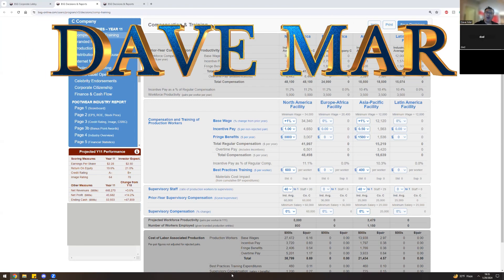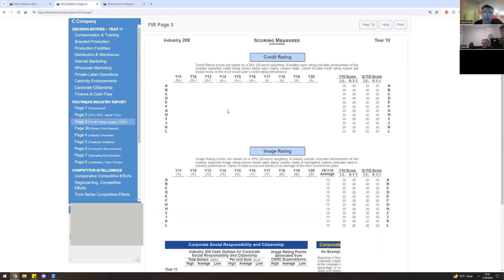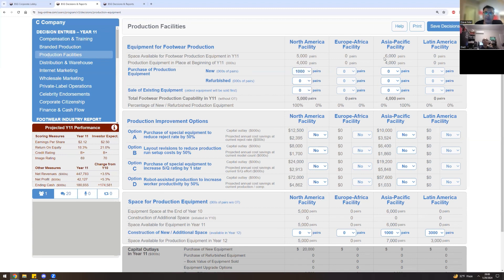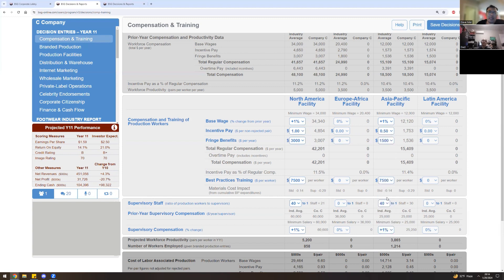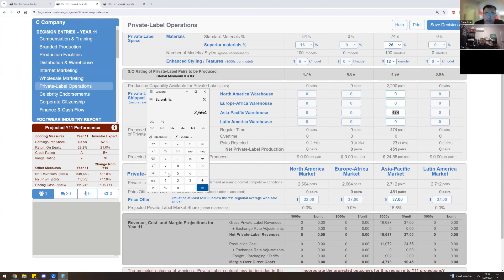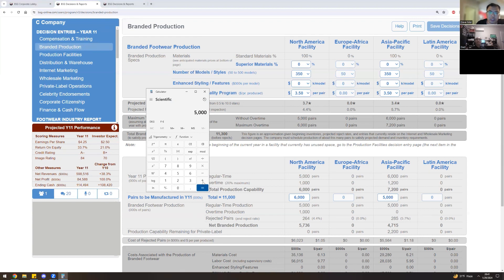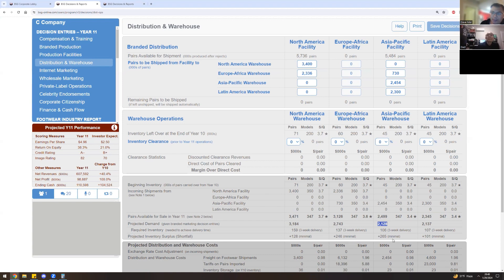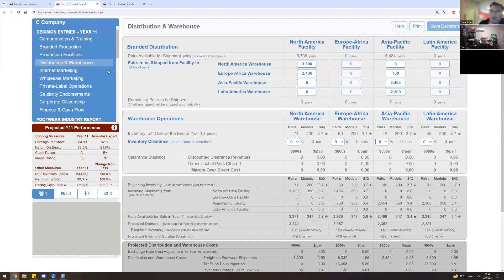Mastering BSG Year 11 Strategy: The Ultimate Guide | Feat. Special Guest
Welcome to your definitive walkthrough of the Business Strategy Game (BSG) for Year 11! If you're searching for 'BSG best strategy' or 'BSG how to win', you've hit the jackpot. In this comprehensive guide, we dive deep into all the crucial aspects of the game, ensuring you're equipped to dominate the competition.

👔 Special Guest Alert! We're thrilled to have a seasoned business professional join us in this video. Their real-world insights will add a new dimension to your BSG strategy, blending academic tactics with practical business acumen.

📊 What's Inside:

BSG Year 11 Strategy: We break down the essential tactics and insider tips to excel in Year 11.
Winning Moves: Discover the 'BSG best guide' tactics that have helped countless players achieve top rankings.
Real-World Application: Our expert guest bridges the gap between BSG tactics and actual business strategy.

💡 Whether you're a BSG rookie or a seasoned player aiming for that elusive win, this video is your roadmap to success. Get ready to transform your BSG experience and apply these lessons to real-life business scenarios!

Drop your questions in the comments – I love to help!

⏱ Timestamps:
00:00 - Introduction
00:42 - Finance & Cash Flow
05:42 - CSR
09:44 - Celebrities
11:43 - Production Facilities
14:46 - Compensation & Training
19:42 - Branded Production
23:34 - Private-Label
31:36 - Internet Marketing
32:49 - Distribution & Warehouse
38:11 - Wholesale Marketing

📈 Elevate your BSG game to the next level and gain invaluable business insights. Watch now and take the lead in BSG Year 11!